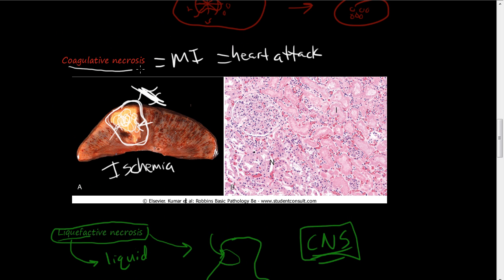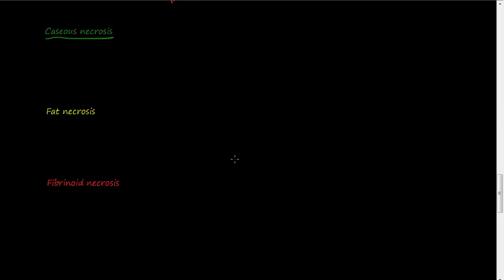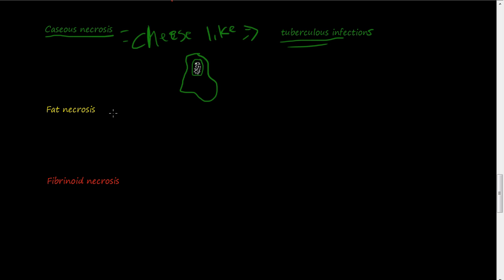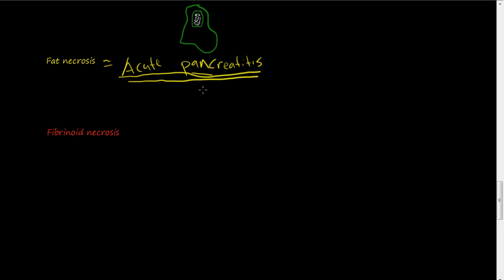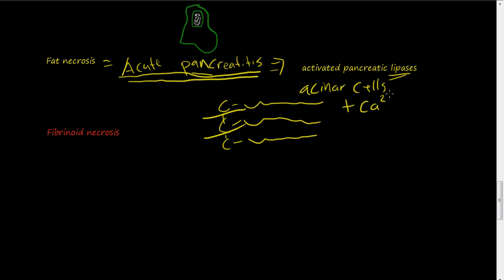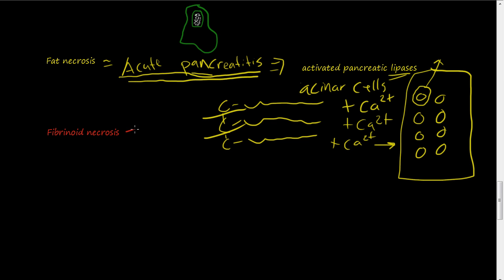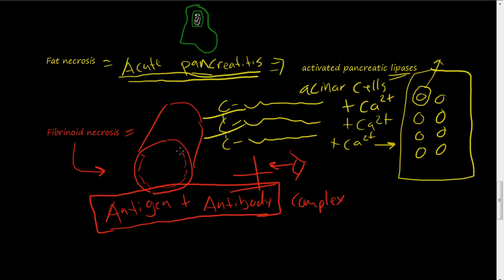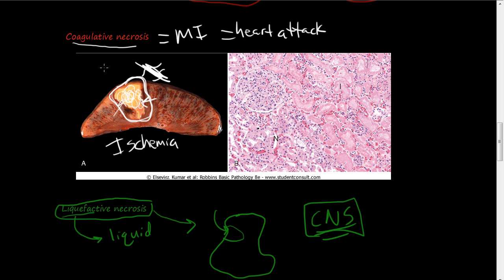#9 - Macro Morphology of necrosis continued - Caseous necrosis, fat necrosis, Fibrinoid necrosis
This video explains Caseous necrosis, fat necrosis, and Fibrinoid necrosis. It also reviews the other gangrene, wet gangrene, Liquefactive necrosis, and Coagulative necrosis. Watch video #8 for further explanation.